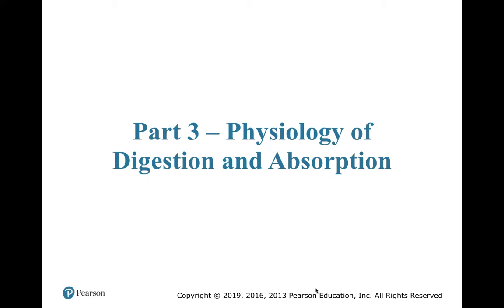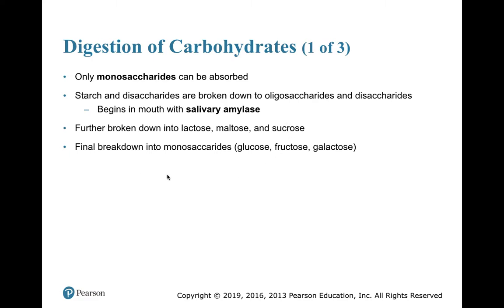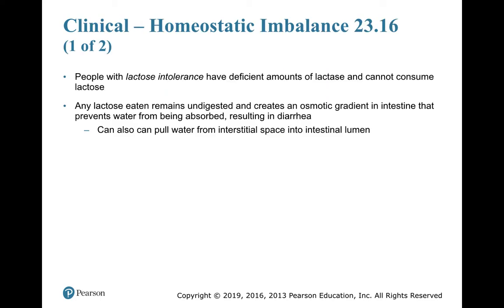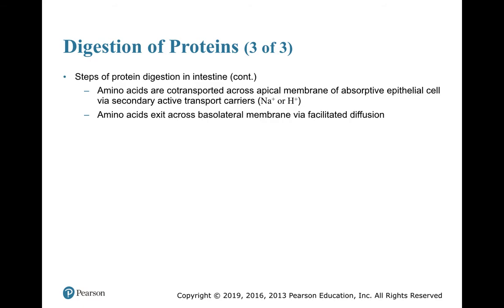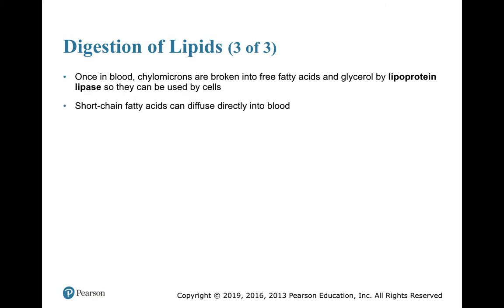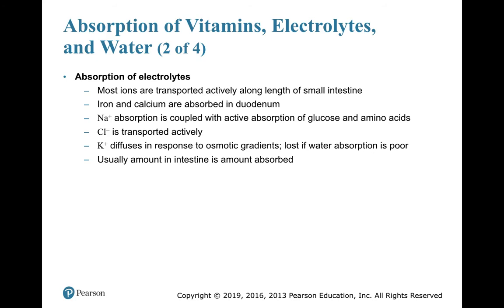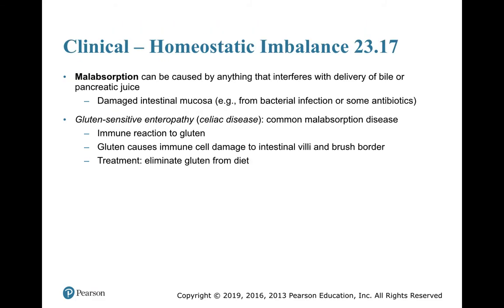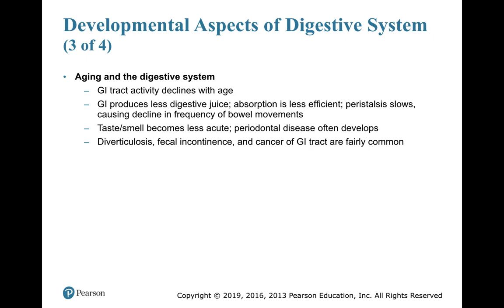wrap up digestive